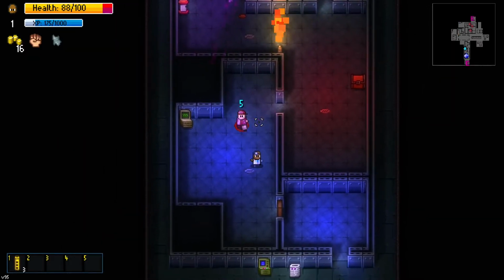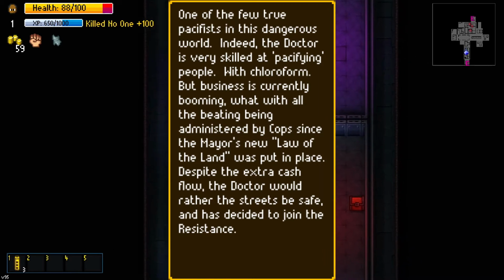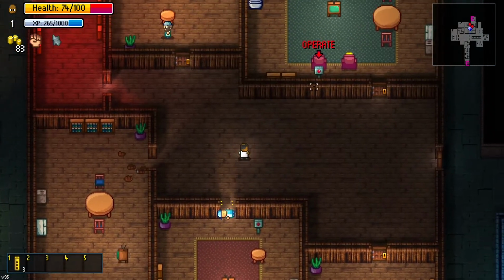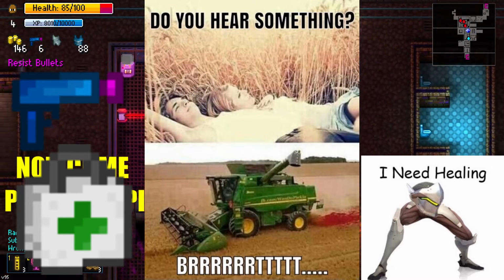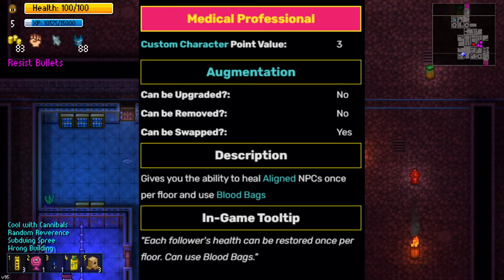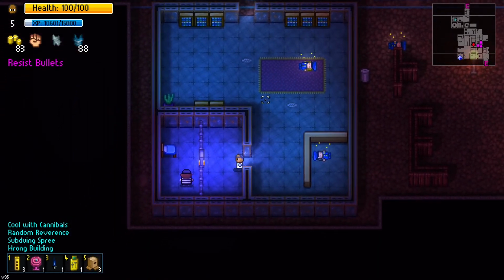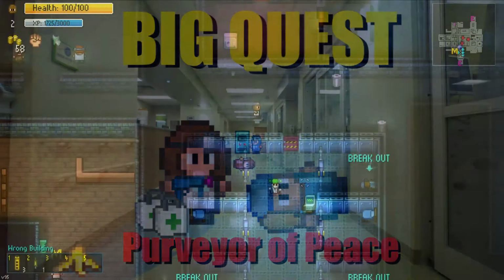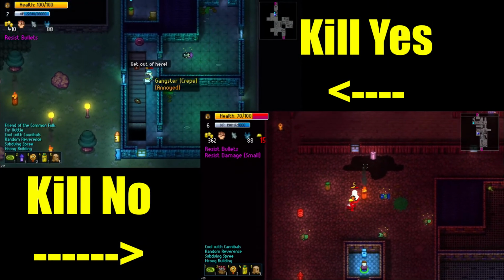Streets of Rogue Doctor Guide *OUTDATED*